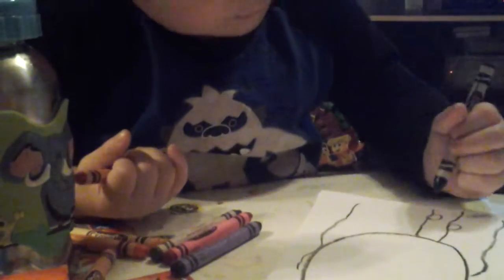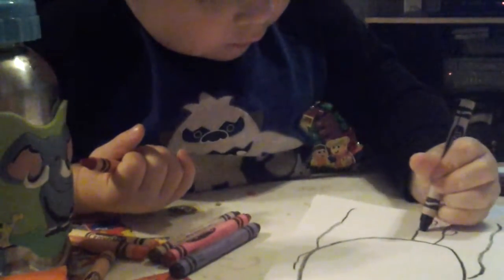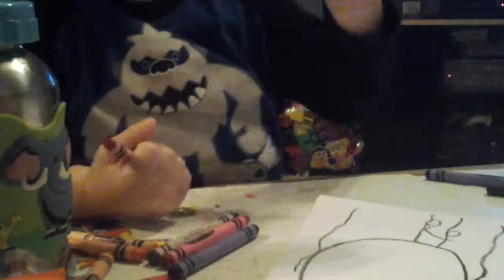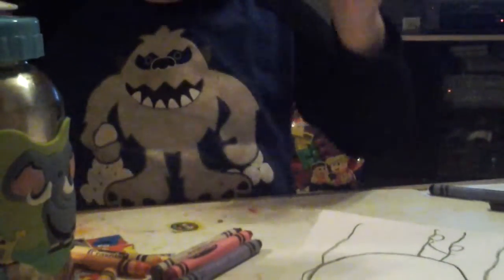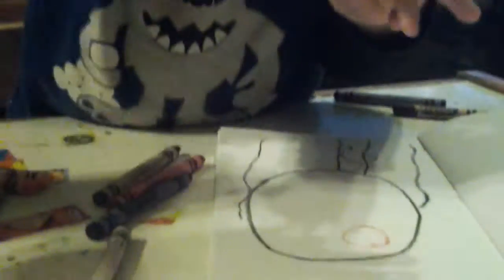Charlie draws faces